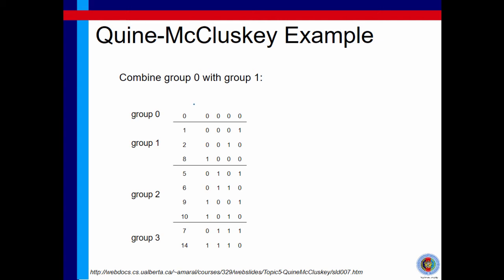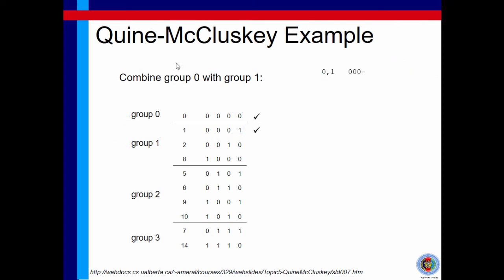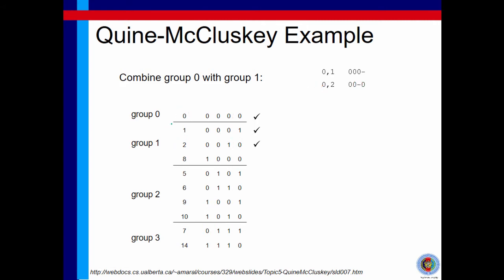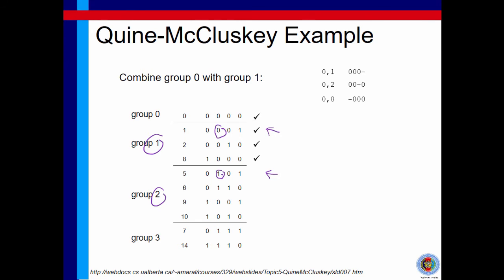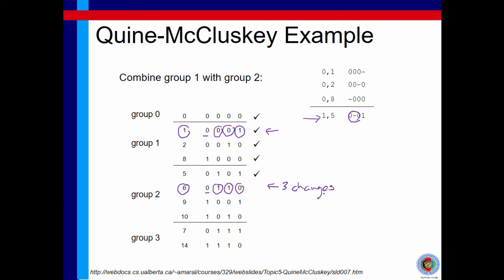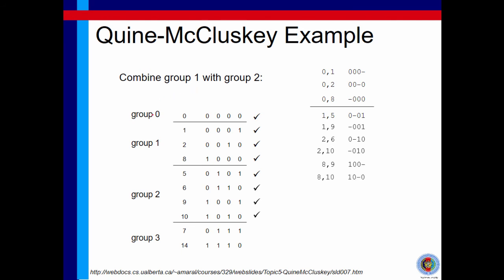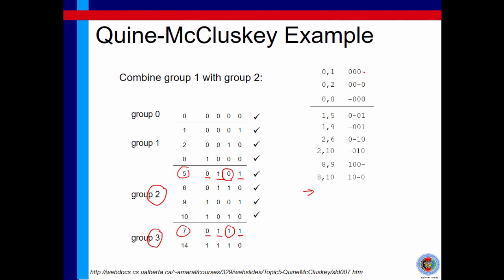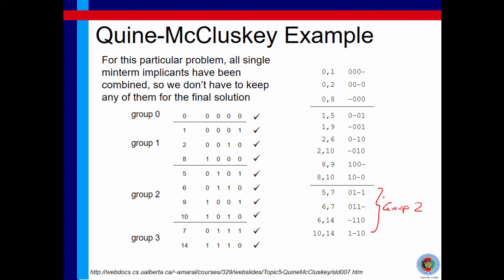Quine-McCluskey Algorithm: Forming 2-Minterm Implicants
The fourth in series of 8 videos on Quine-McCluskey algorithm. This video talks about how to match and combine minterms to become 2-minterm implicants.